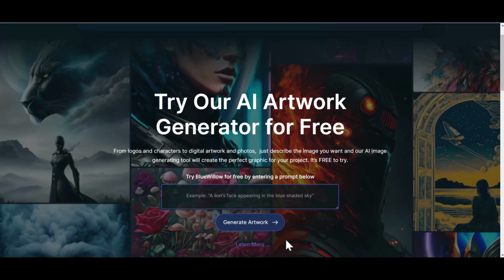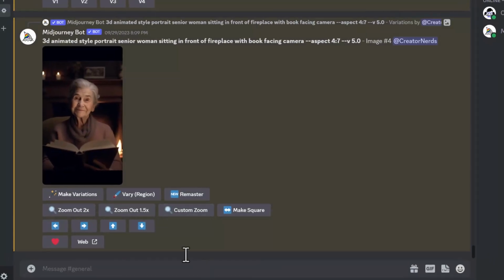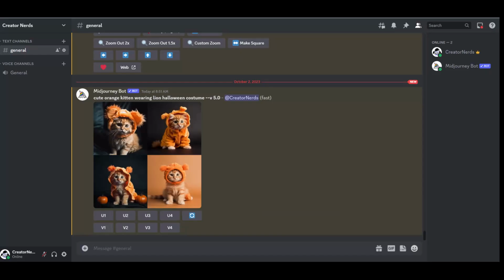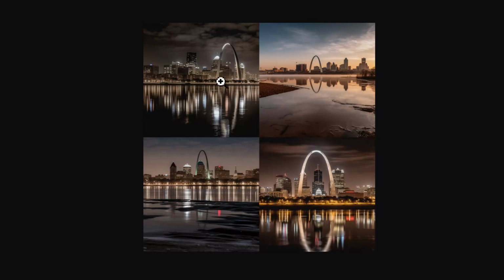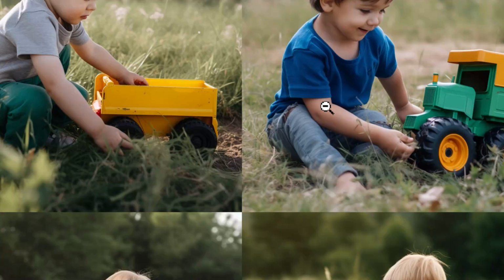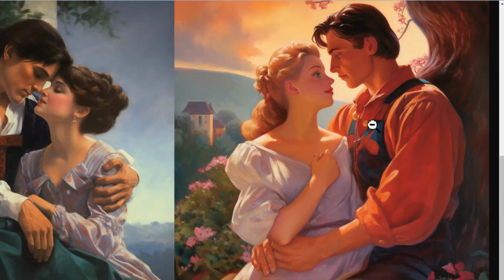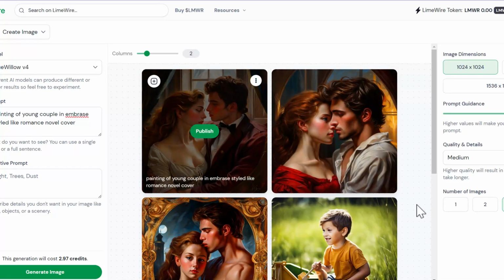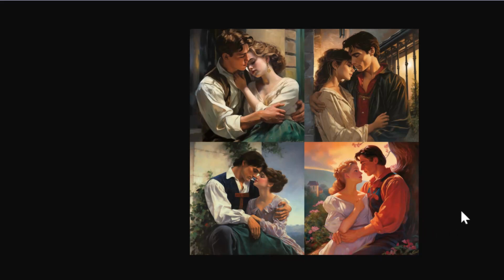Bluewillow VS Midjourney - Is Blue Willow The New Mid Journey Alternative?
Blue Willow V4 is ready to be tested so we take some comparison prompts and try them in both Mid Journey as well as Blue Willow to see if they can even compete. What do you think?